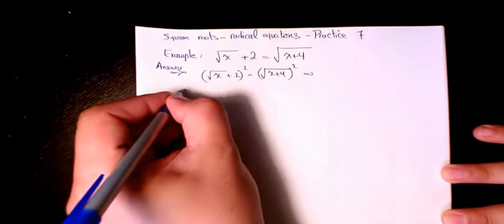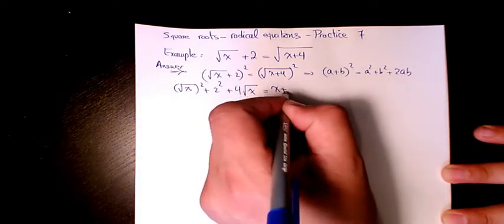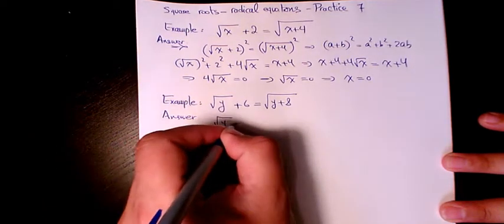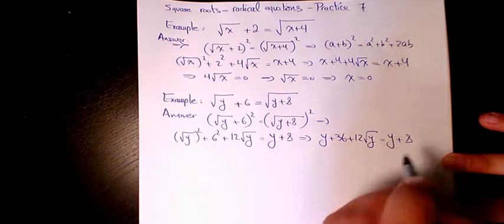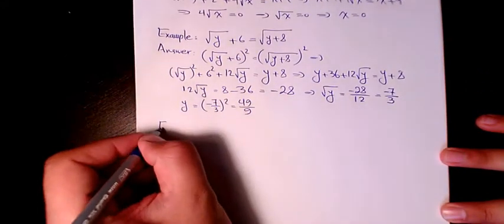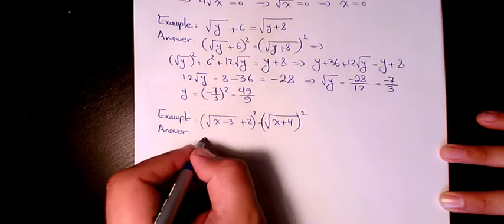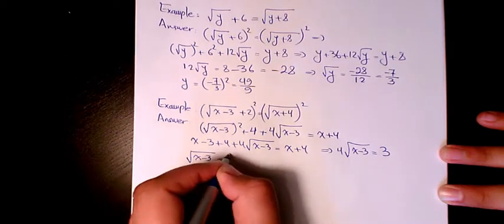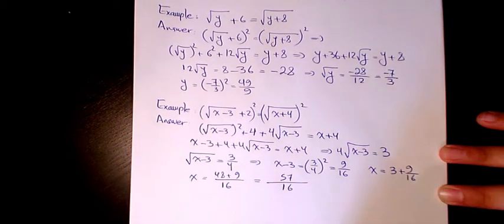Square roots solving radical equations Practice 7 Algebra square, radicals